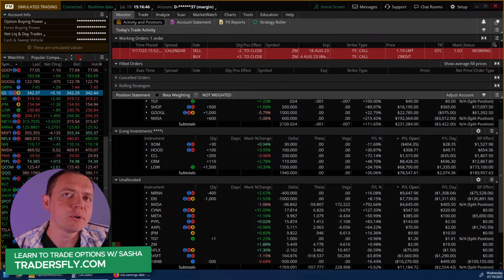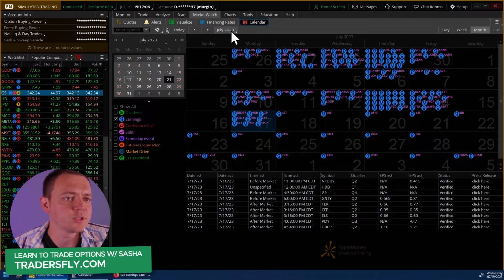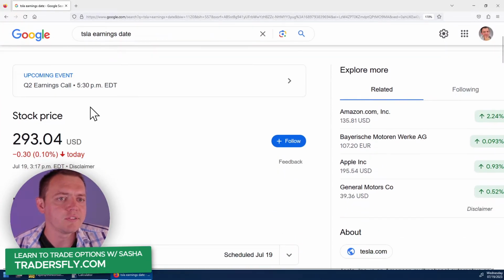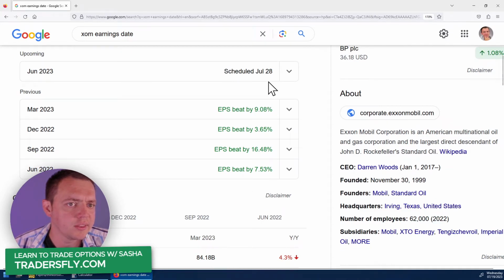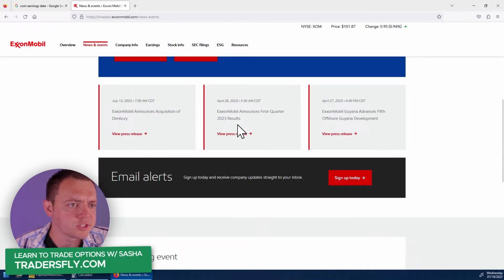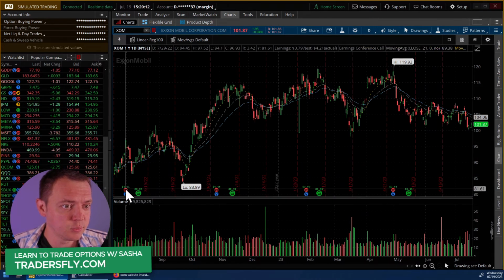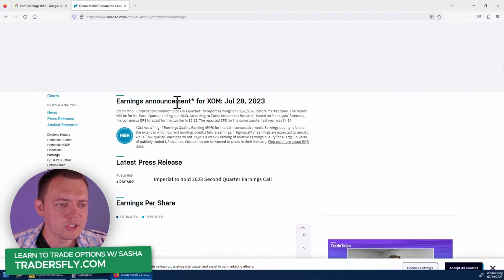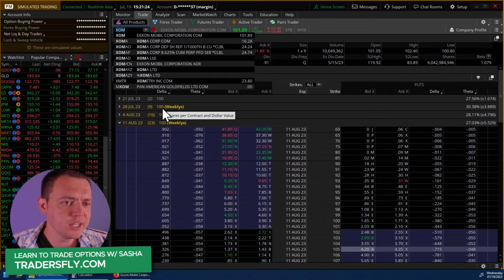6 Ways on How to Find When Your Stock has Earnings!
🔍 Welcome to another enlightening episode of our Quick Tips Options series! In today's video, we're diving into a crucial aspect of options trading – deciphering when your stock has earnings reports. Earnings reports provide insight into a company's performance, and knowing when they occur is vital for your trading strategy. Whether you're a seasoned trader or new to options, this episode will shed light on this often overlooked factor.

📝 Video Chapters:
01:08 - Method 1
01:56 - Method 2
03:01 - Method 3
04:01 - Method 4
04:48 - Method 5
06:11 - Method 6